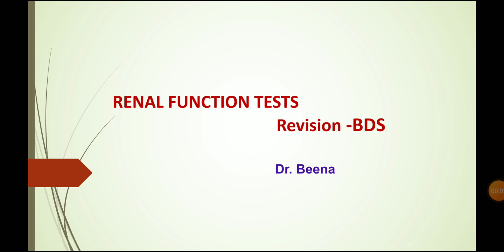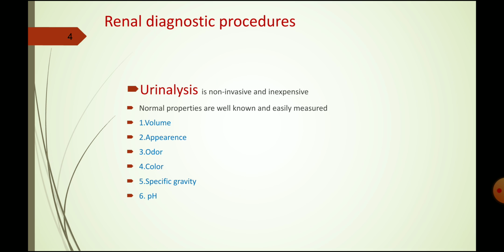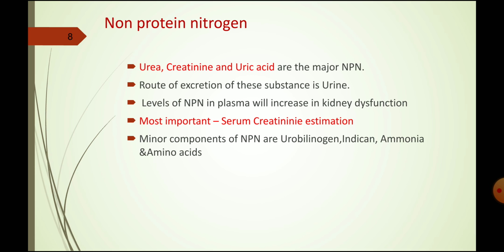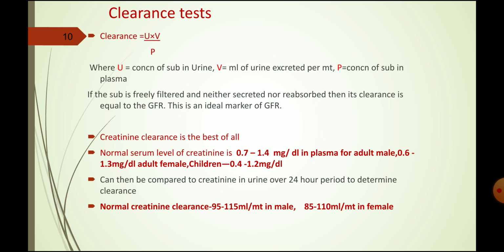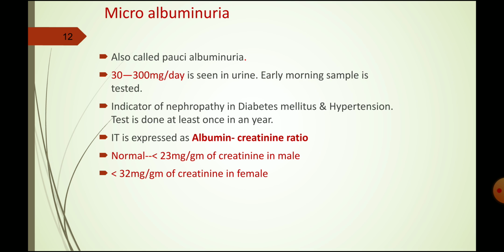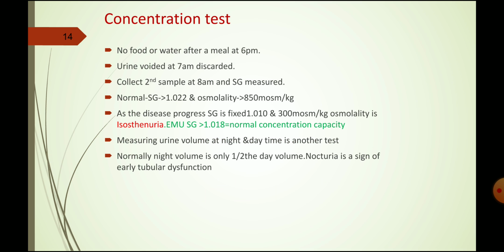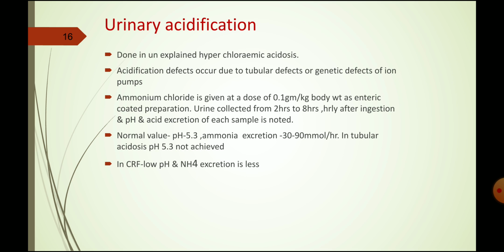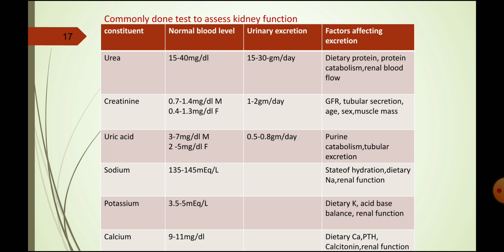RENAL FUNCTION TESTS - REVISION - BDS